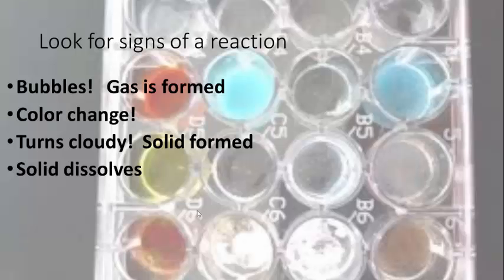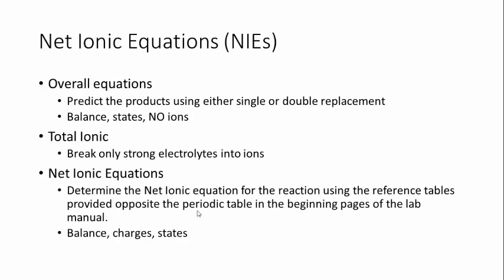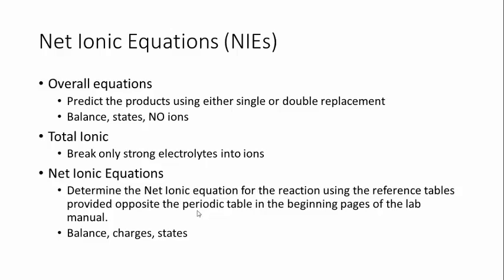Part 2 Gravimetric Analysis for Bismuth Chem 111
Part 2 - Net Ionic Equations